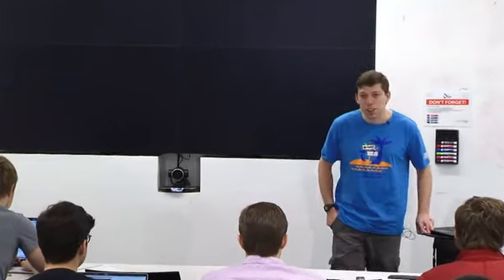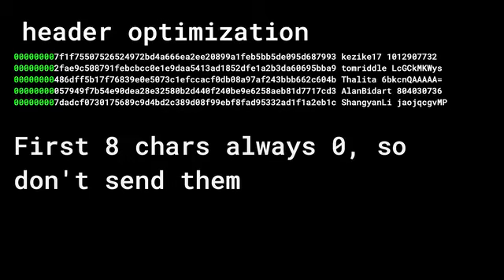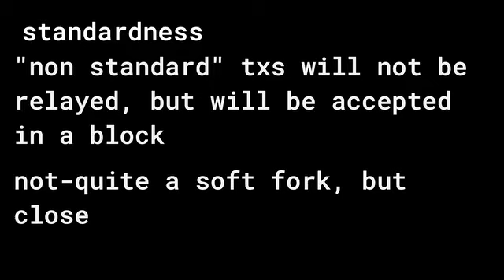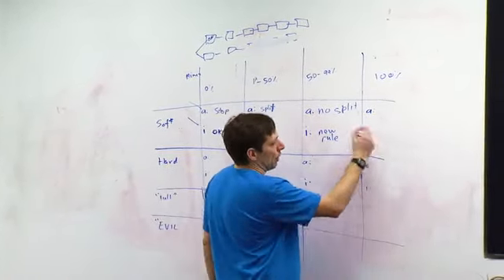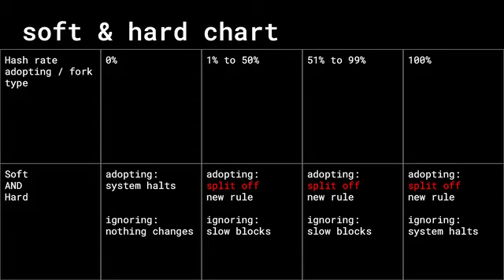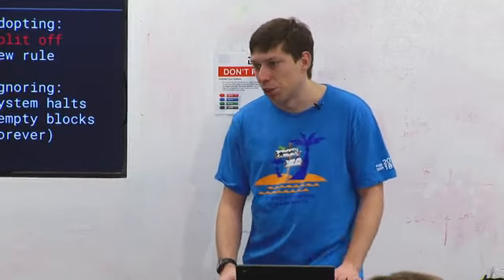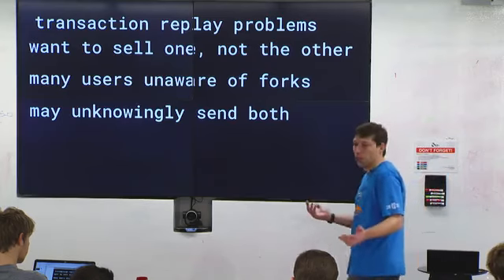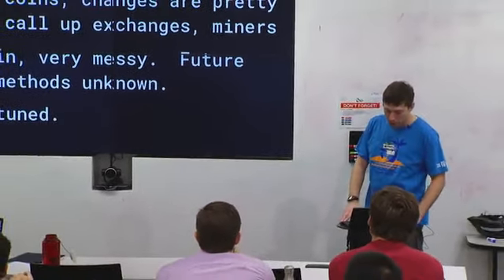Cryptocurrency Engineering and Design Video Lecture 10 | The Cyber Guy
The Joshua Moses YouTube channel provides practical technology education covering cybersecurity, Open Source Intelligence (OSINT), digital investigations, Identity and Access Management (IAM), Privileged Access Management (PAM), Linux, networking, cloud computing, artificial intelligence, programming, computer science, and career development. Cryptocurrency Engineering and Design
Lecture 10 PoW Recap, Other Fork Types